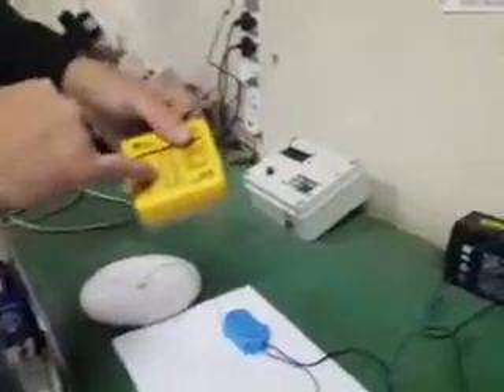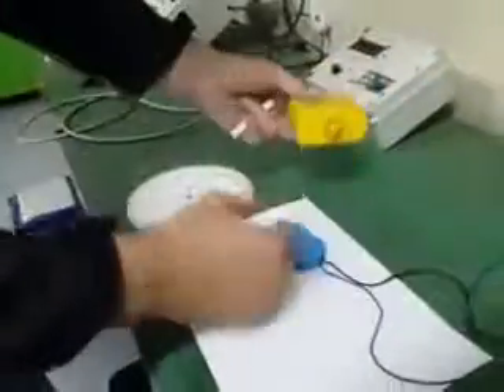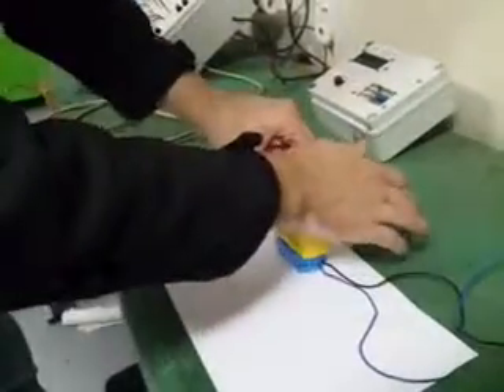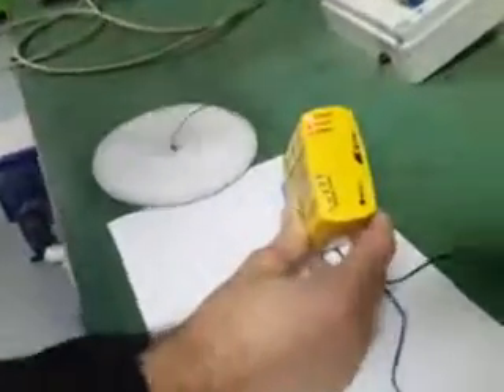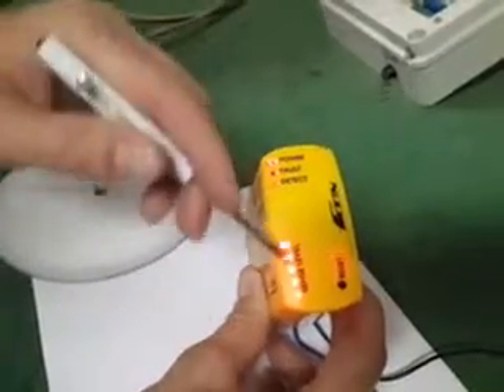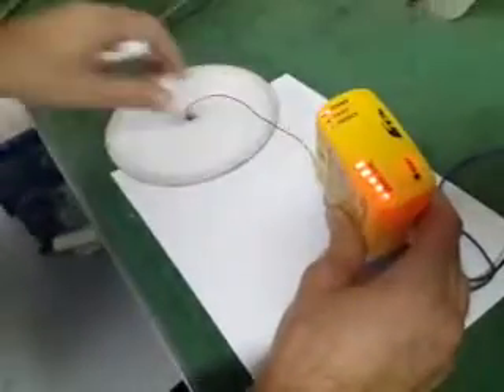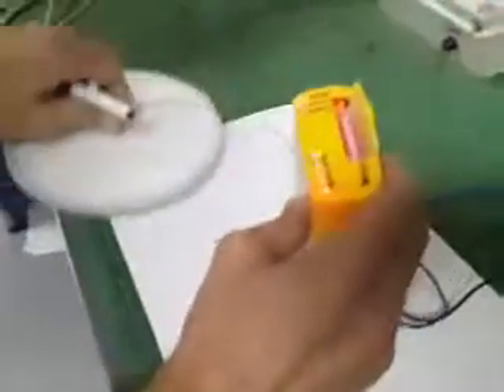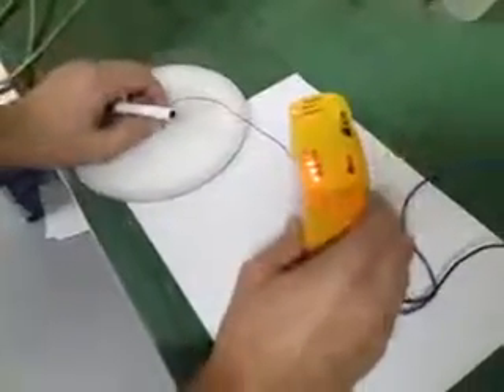Centurion Systems Flux 11 Loop Detector Test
Centurion Systems Flux 11 Loop Detector was sent in for testing.  This is an educational video to demonstrate the sensitivity settings and how it can cause the Flux 11 to appear faulty.